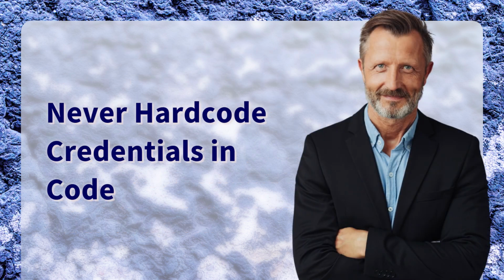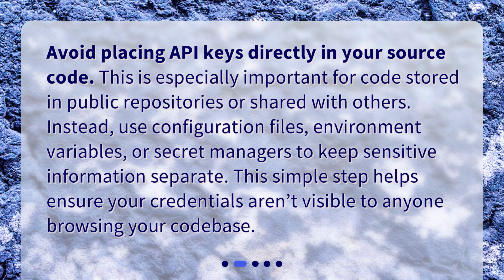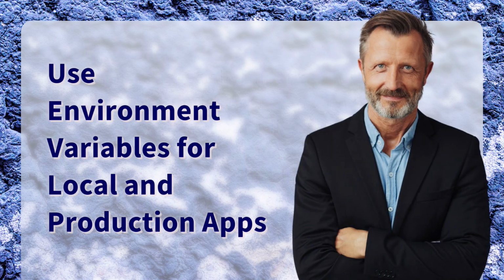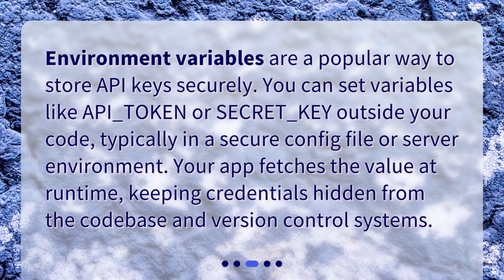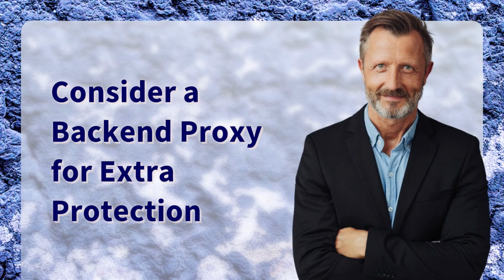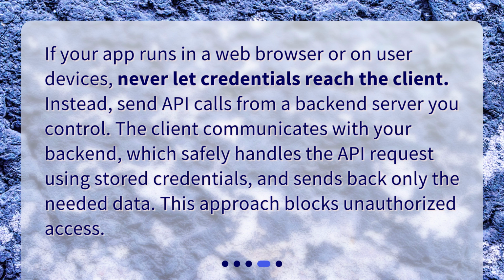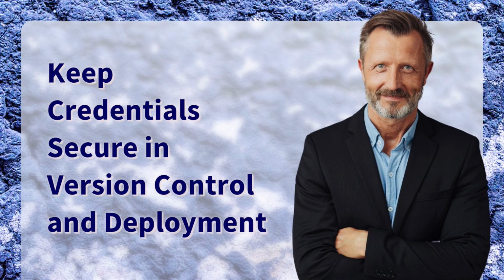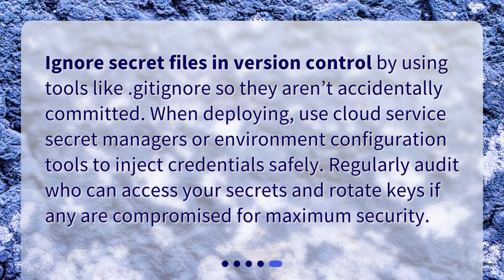Safely Use APIs: Protect Your Credentials Easily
Hide API Keys 👉 Learn how to use third-party APIs without exposing your credentials! This video covers essential tips like environment variables, backend proxies, and secret management techniques—so you can keep your API keys safe in code, version control, and deployments. Perfect for developers and coders at any level.

00:00 🔹 Understanding API Credentials and Their Risks
00:33 🔹 Never Hardcode Credentials in Code
00:40 🔹 Use Environment Variables for Local and Production Apps
01:08 🔹 Consider a Backend Proxy for Extra Protection
01:37 🔹 Keep Credentials Secure in Version Control and Deployment

📌 Understanding APIs and Libraries 🔸 Working with Third-Party APIs 🔸 How to Use Third-Party APIs Without Exposing Your Credentials